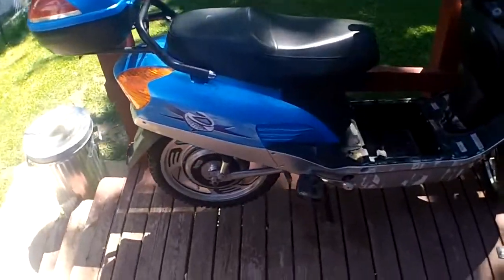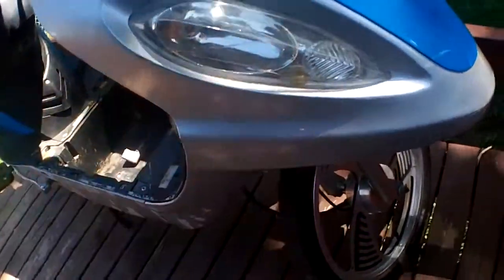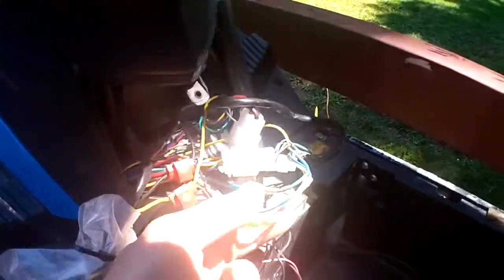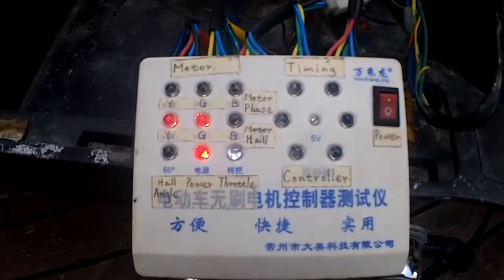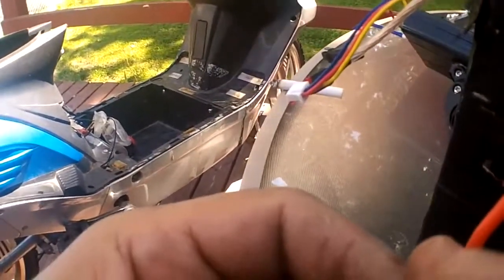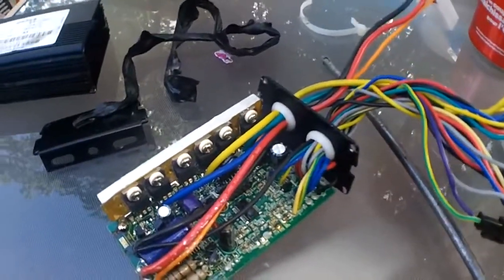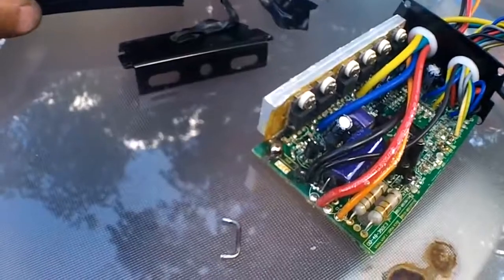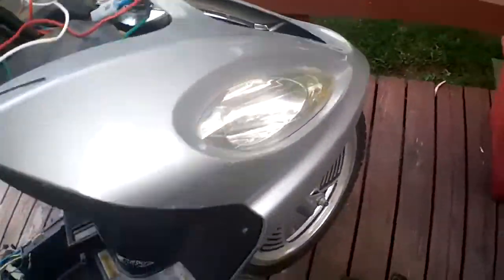DAYMAK ebike*repair bad controller wiring*